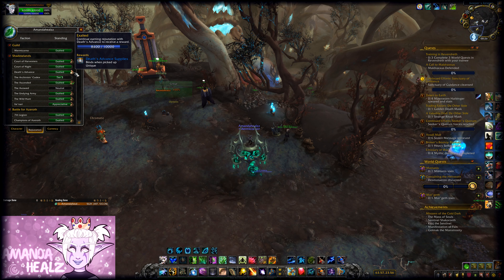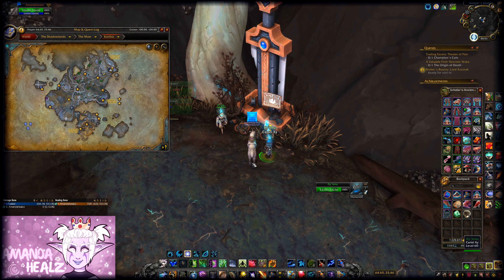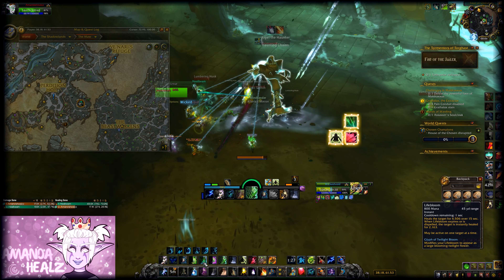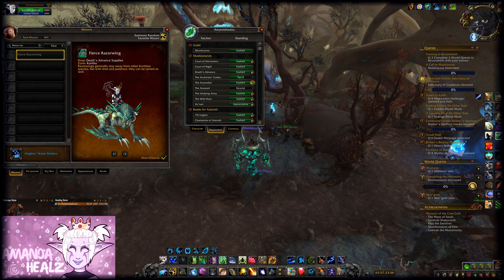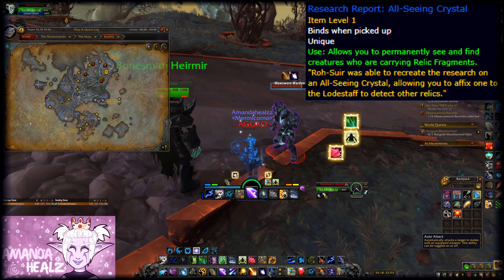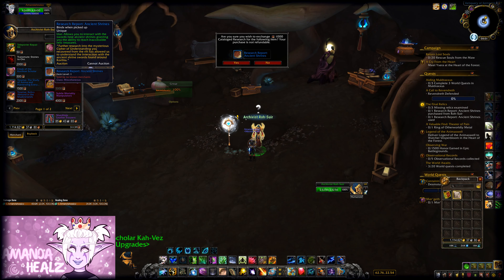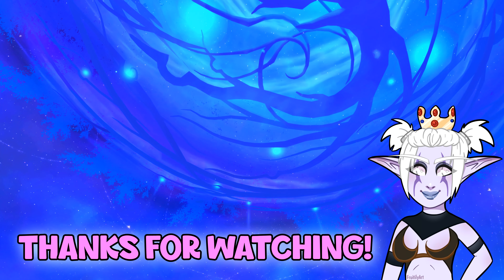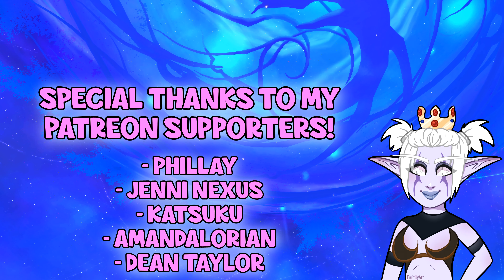WoW Shadowlands 9.1 - Death's Advance & The Archivist's Codex Reputation Paragon Rewards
The 2 new reputations in Korthia are Death's Advance & The Archivist's Codex! You'll receive a paragon reward cache for every 10K rep gained after reaching maximum reputation! These caches have a chance to contain several different mounts & battle pets!

Death's Advance:
* Beryl Shardhide mount
* Fierce Razorwing mount
* Mosscoated Gromit battle pet

Archivist's Codex:
* Tamed Mauler mount
* Gnashtooth battle pet